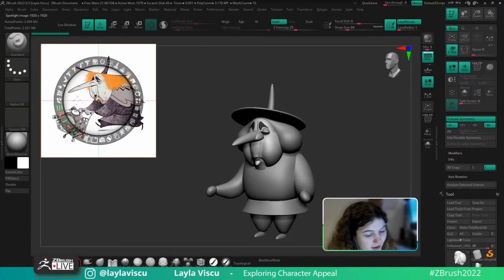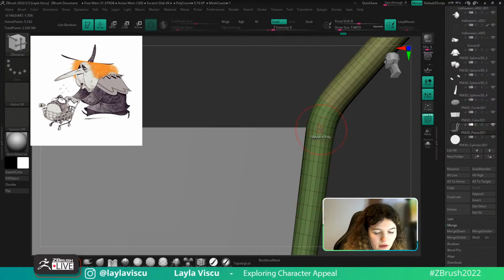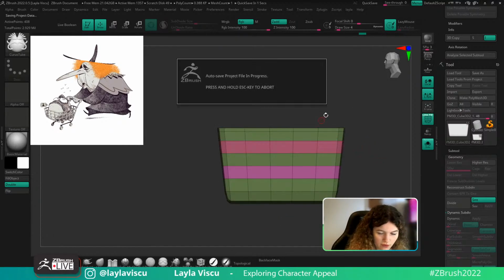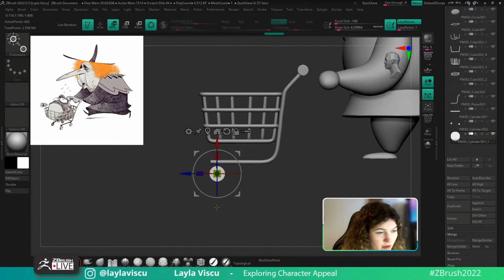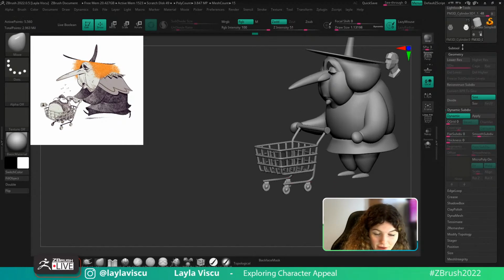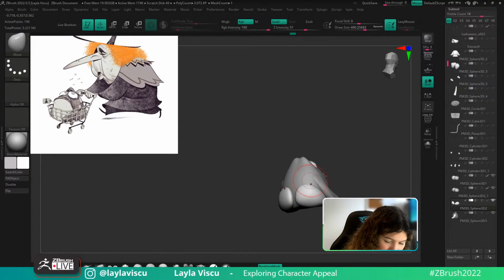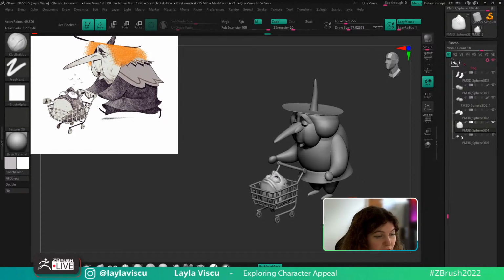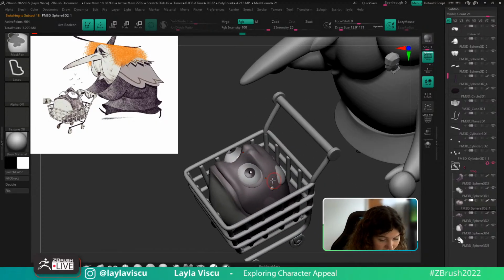Exploring Character Appeal – Layla Viscu – ZBrush 2022